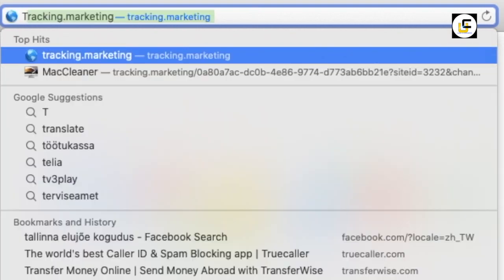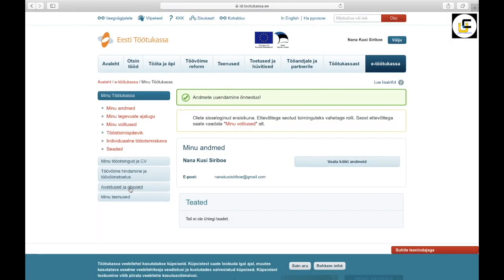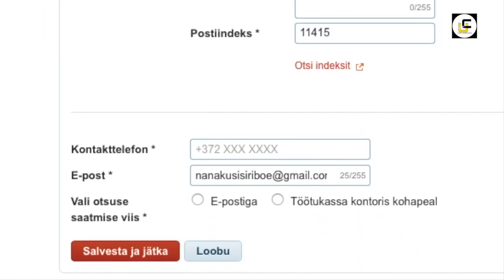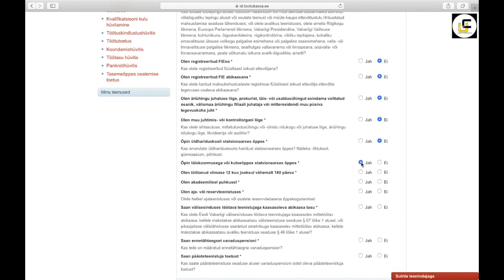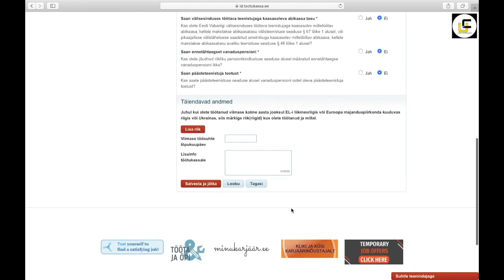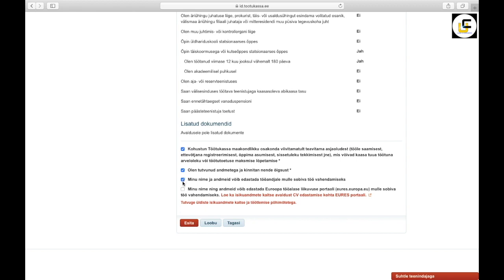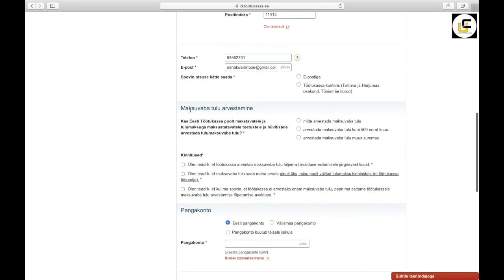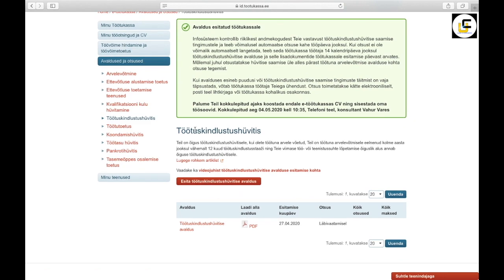HOW TO APPLY FOR UNEMPLOYMENT FUND IN ESTONIA 🇪🇪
Special thanks to: Kedi Urbanik & Siriboe Nana Kusi.

Hello guys, hope you are safe and healthy. Today, we are going to show that how to make an application to receive unemployment fund in Estonia. Because of the effects of coronavirus, a lot of people are unemployed in Estonia at this moment. But, the Estonian Unemployment Insurance Fund, (Töötukassa) has declared to pay the temporary unemployed people who has worked at least 180 days in last 12 months in Estonia. So, if you are legally staying in Estonia, having a valid ID card and worked at least 180 days in Estonia in last 12 months but recently you have lost your job, then you are eligible to apply for unemployment fund.